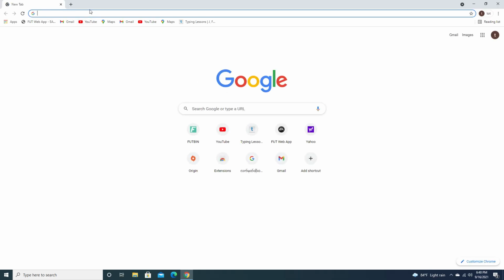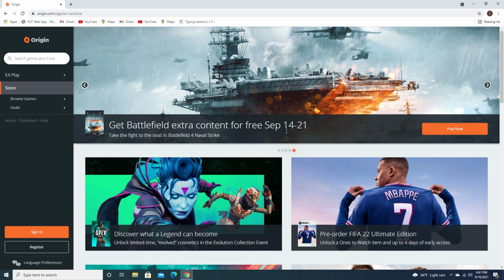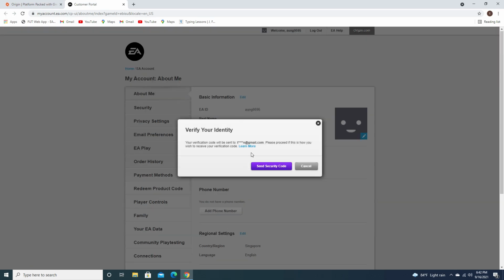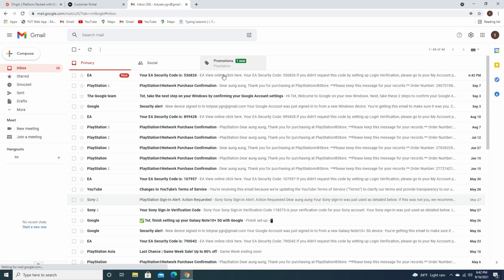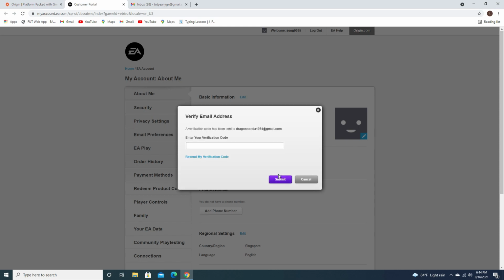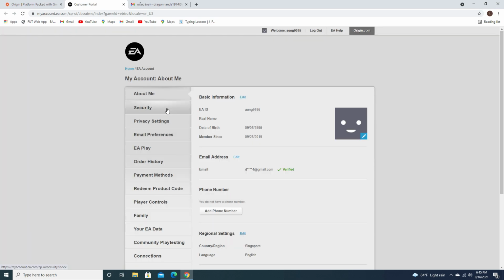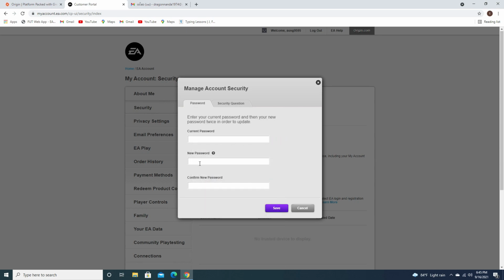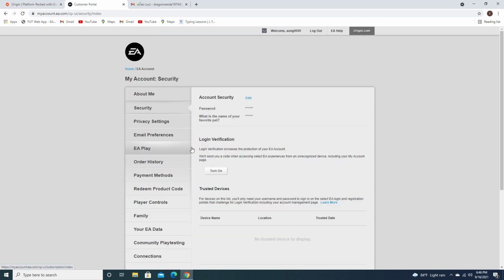HOW TO CHANGE EA EMAIL ADDRESS AND PASSWORD 2021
In this video,I just show you how to change EA email and password
security question and how to log on 2 step verification
and how to add payment method on your EA account very quickly.